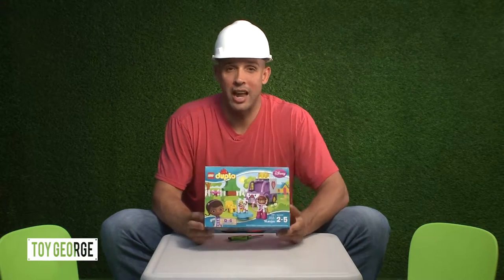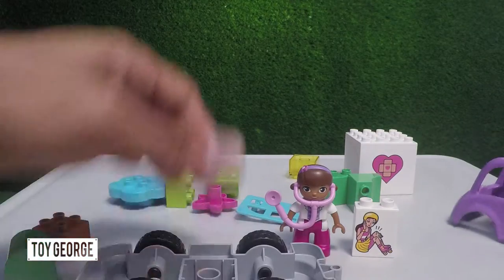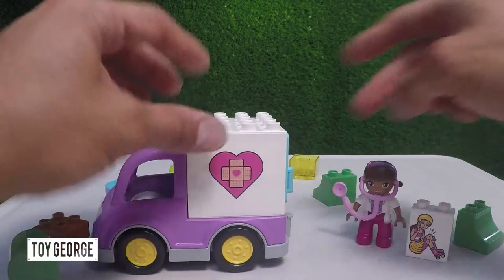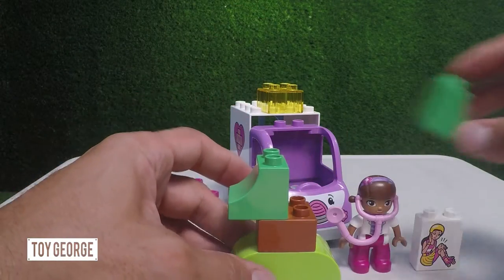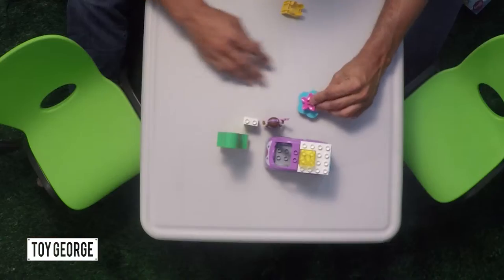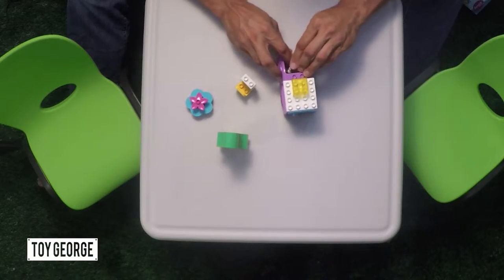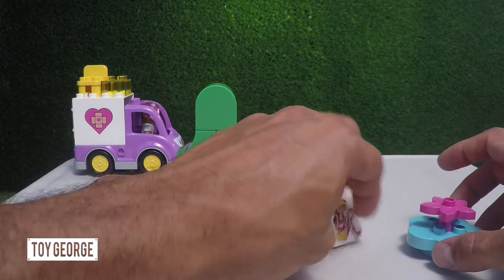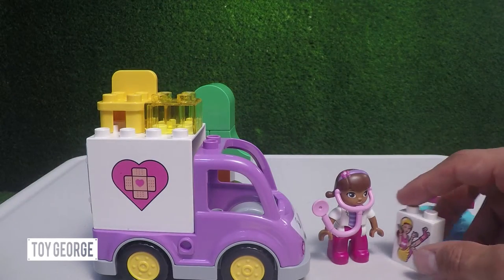Duplo Doc McStuffins Rosie the Ambulance 10605 By LEGO Unboxing & Reviews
★ Places that you can buy the Duplo Duplo Doc McStuffins Rosie the Ambulance 10605

MUSIC///
Huge Thanks to -   90 WATT